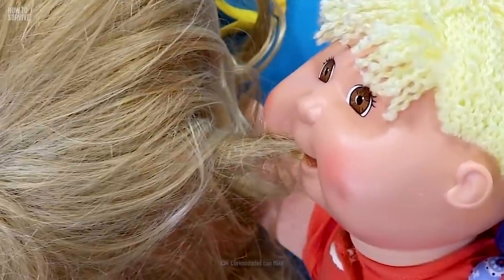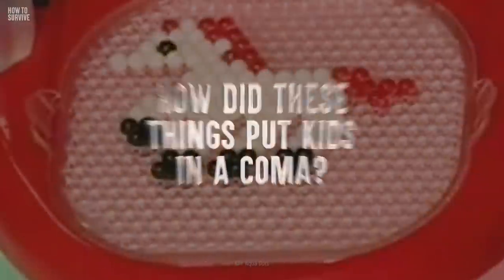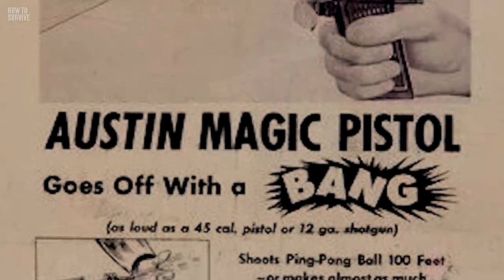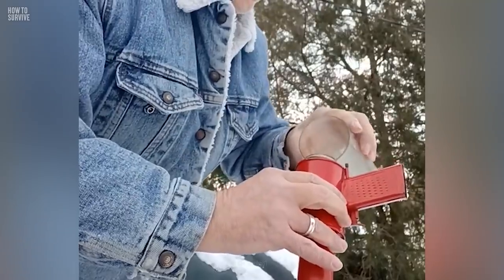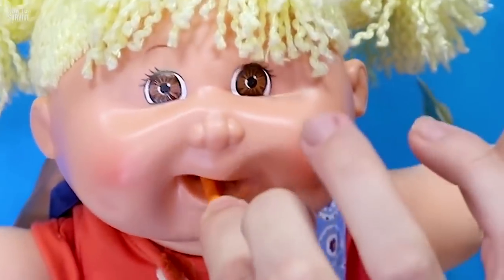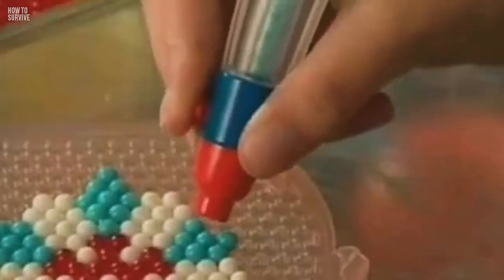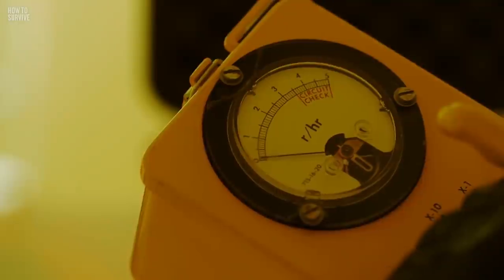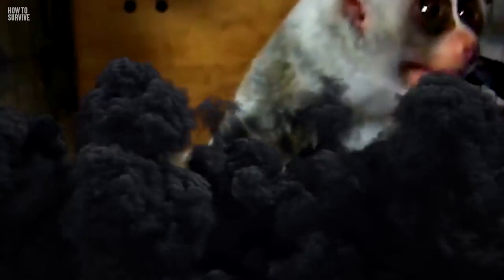How to Survive Most Dangerous Toys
to get the two year plan with an exclusive deal plus one month free. It’s risk free with NordVPN’s 30 day money back guarantee.

A hair-eating doll, a deadly prop gun and a cancer-causing science kit? Yikes. Hopefully you never played with any of these dangerous toys. Find out how playtime could become a nightmare with these hazardous children's toys.

00:00 Dangerous toys
01:29 Try NordVPN for free!
03:30 5. Austin magic pistol
04:24 4. Cabbage patch snacktime kids
05:15 3. Sky dancers
06:07 2. Aqua dots
07:11 1. Gilbert energy lab